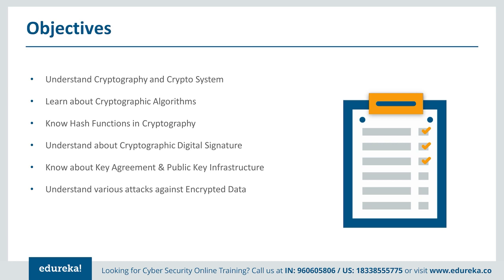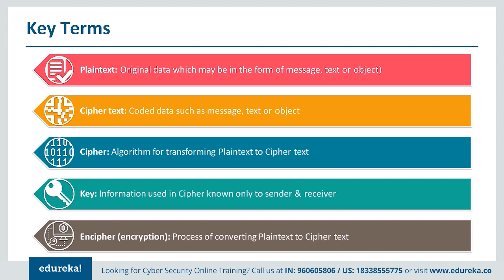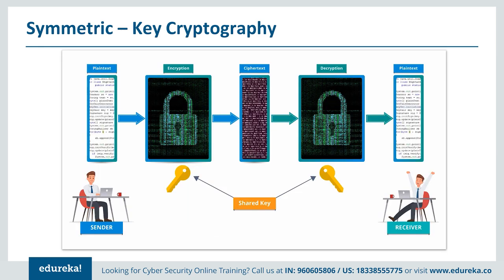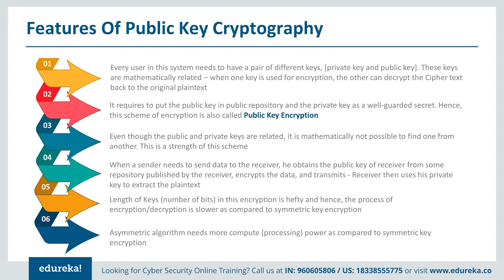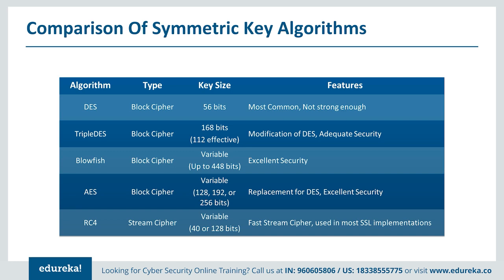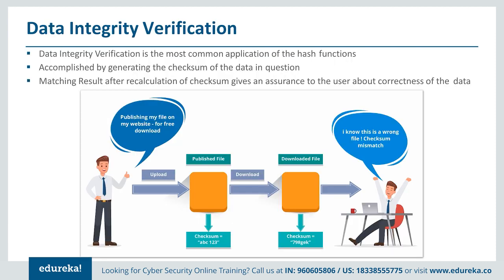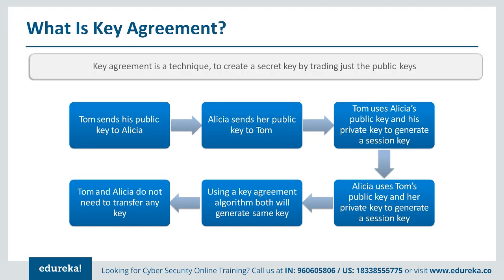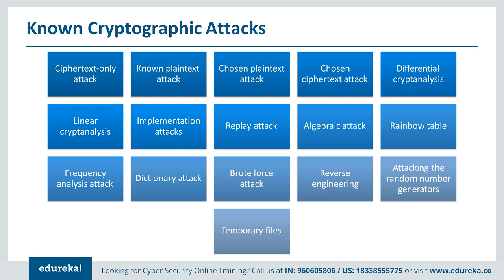Cryptography Tutorial For Beginners | Cybersecurity Training | Edureka | Cybersecurity Live - 2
This Edureka video on "Cryptography Tutorial" gives an introduction to the Cryptography and talks about its basic concepts.

Anyone having the zeal to learn innovative technologies can take up this course. Especially, students and professionals aspiring to make a career in Cybersecurity technology. However, Cybersecurity Certification Course is best suited for the below-mentioned profiles:-
Networking Professionals
Linux Administrators